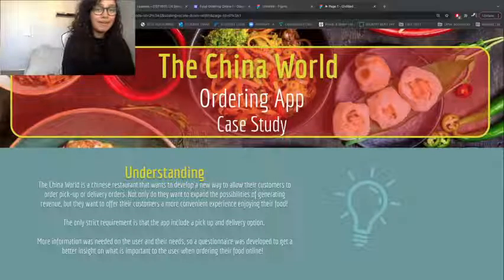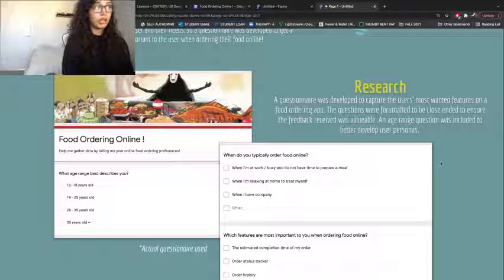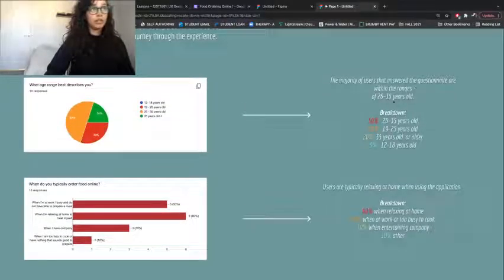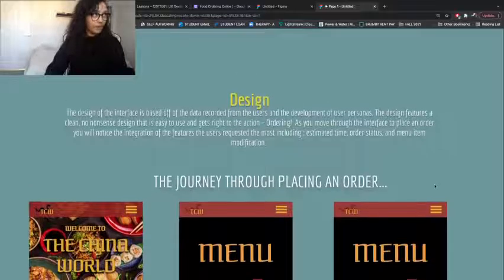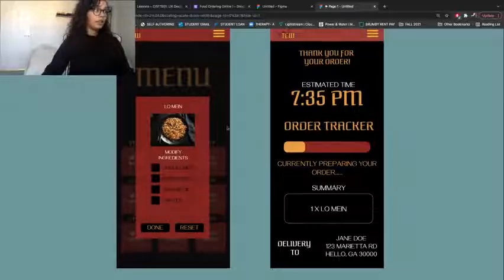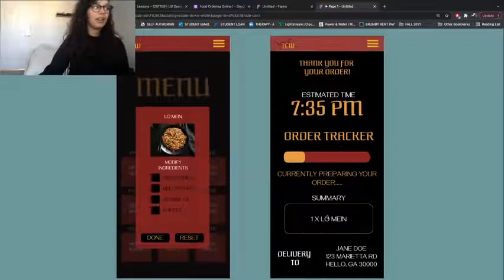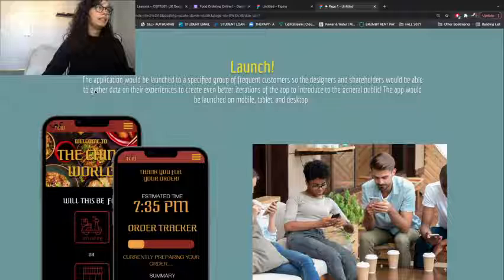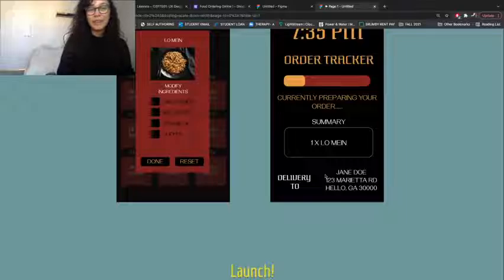UX Design PROJECT 2 - The China World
CIST 1501 - UX Design Mini Project 2 - The China World user interface.
I had a blast going through the design steps again. I hope you enjoy the video!
Please feel free to check out my Figma case study in high def below: